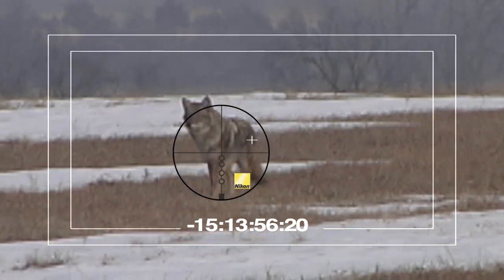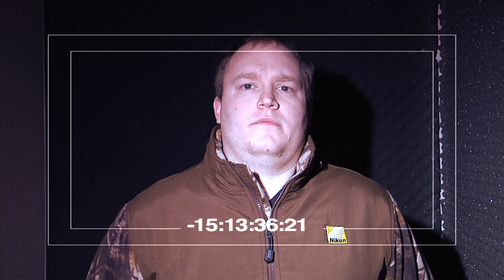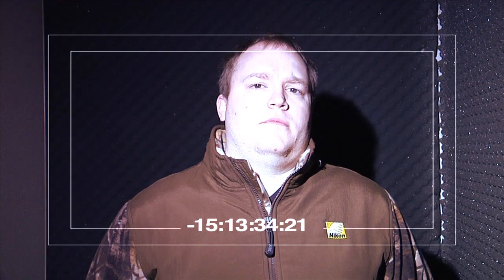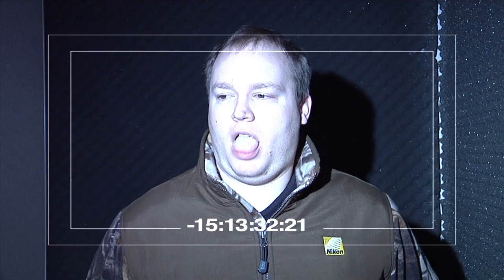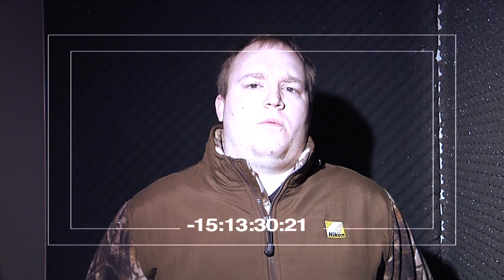Nikon Optics Torture 2 (3/5)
3 of 5